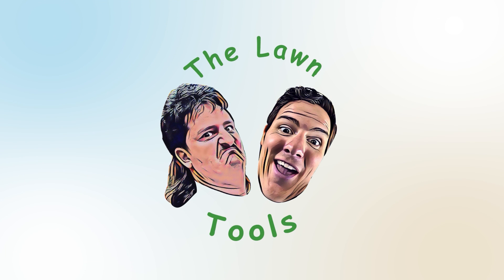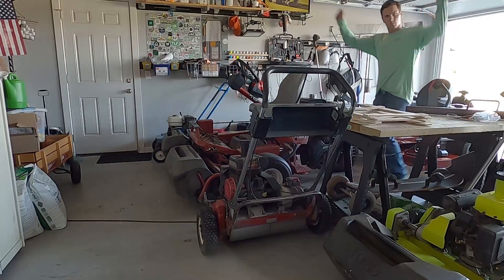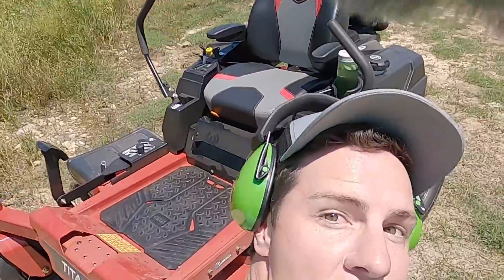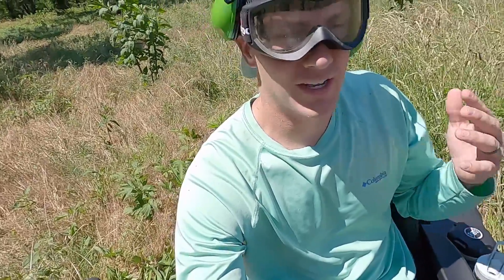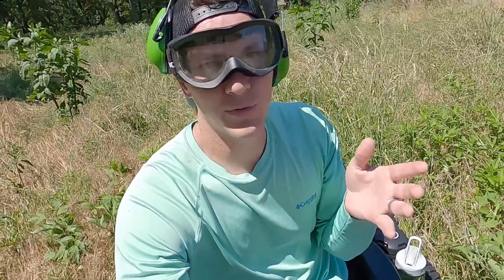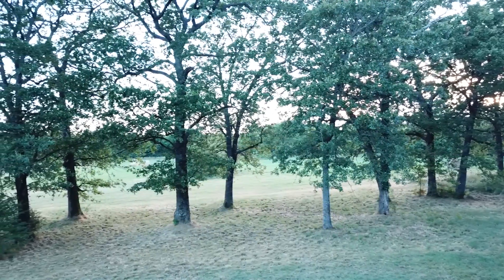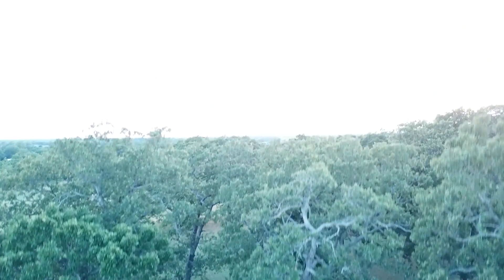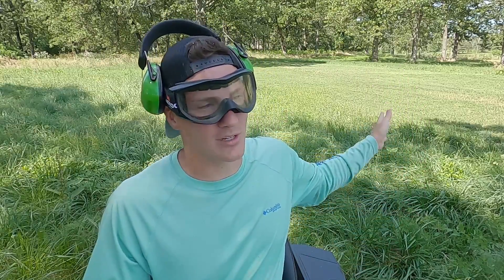Mowing tall THICK Grass and BRUSH with a homeowner mower - [Toro TITAN]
Deep Grass No Match For Toro TITAN

Man this was some DEEP grass but really no match for the Toro TITAN... I hope to find a real good challenge for the Toro TITAN soon. I appreciate you!

Products:
Lawn star liquid lawn products:
liquid iron
liquid fertilizer 30-0-0

The views expressed in this video and description are solely of our own. I cannot guarantee against improper use or unauthorized modifications of this information. The Lawn Tools assumes no liability for property damage or injury incurred as a result of any of the information contained in this video. Use this information at your own risk. The Lawn Tools recommends safe practices when working on machines and or with tools seen or implied in this video. Due to factors beyond the control of The Lawn Tools, no information contained in this video shall create any expressed or implied warranty or guarantee of any particular result. Any injury, damage, or loss that may result from improper use of these tools, equipment, or from the information contained in this video is the sole responsibility of the user and not The Lawn Tools.